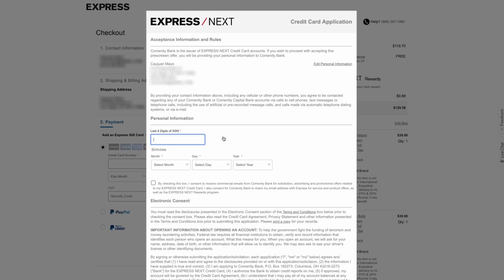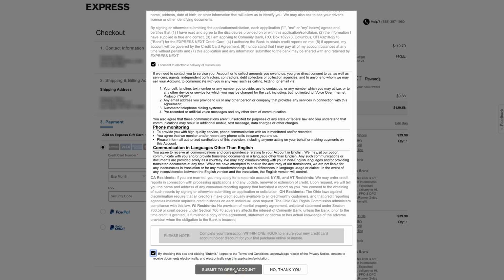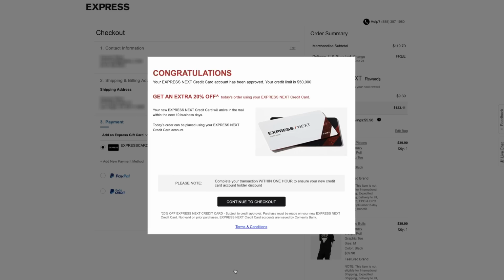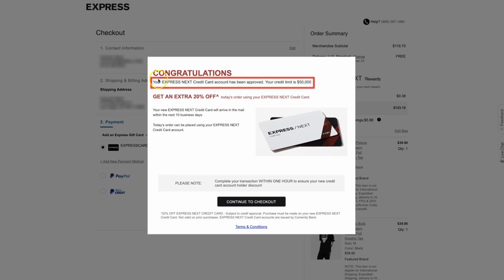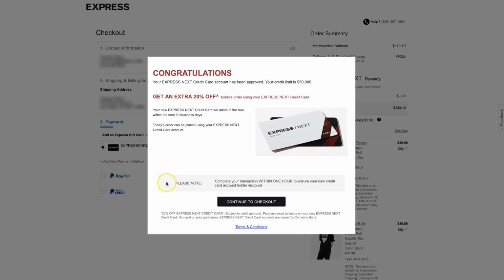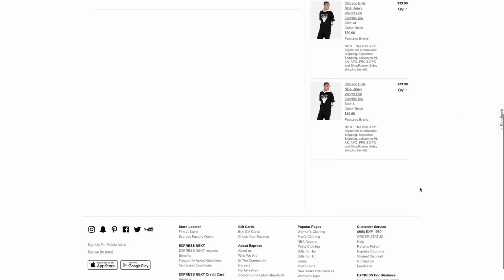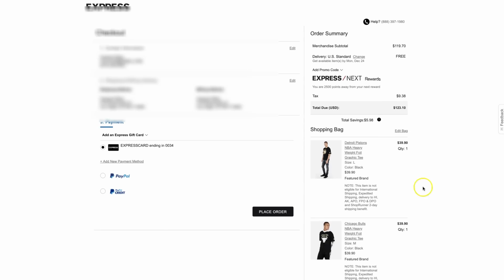How I Got Approved For a $50k Credit Card With NO CREDIT CHECK Using This Cool Trick!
Follow these steps to a tee to possibly receive a 'FREE" unsecured credit card with NO CREDIT CHECK or hard pull to your account.
FOLLOW TO A TEE:
1. Go to express.com and set up an account
2. Order at least $100 worth of stuff and place it in your shopping cart
3. Hit check out and wait for a pop up for free credit card offer
4. Sign up for offer [DON'T PUT YOUR FULL SS#]
5. Put the last 4 of your SS# If they ask for full cancel and try again later
6. I all goes well you should be INSTANTLY improved for a card
7. Exit site without checking out [no need to place order]
8. If you do everything above and doesn't work then log out and try again later. It doesn't work every time for everybody but more "most" people it works. This is the BEST way to get approved for a non-secure credit card with NO HARD PULL or credit check to you which is why you can have a very low score and still get approved!
Over 19 other sites and cards to choose from which you get INSTANT ACCESS to when you join The Royaltie Elite!
The New Royaltie Notification Network will allow you to advertise on popular apps as such as AOL, YAHOO, CNN, FORBES, FACEBOOK and INSTAGRAM to name a few. No longer does one have to rely on Google Nearby or download a useless app that no one ever heard of.
Here’s another useful tool I use to promote my business and sell more Gems and Products by giving away unlimited Complimentary “FREE” Vacation Packages as incentives for…
Proximity marketing is big right now and Royaltie is the leading company taking advantage of it. The Royaltie gem was introduced January of last year and has been scaling up ever since.
First Royaltie upgraded with the Royaltie app that allowed you to control your Royaltie Gems straight from the app.
Next Royaltie came out with Upline, which is a Royaltie white-label solution which allows businesses to completely brand the proximity marketing platform and app to themselves.
Now in 2018 the big release from Royaltie is Mobile Guest WiFi which you can view some of my previous videos and see what that is all about
Just when you thought it could get no better, Royaltie now launched UPLOOK a magic search engine tool that you can use to get back marketing data from your leads and prospects.
Now Royaltie has a 400 meter beacon known as BFG due to supply and demand of the public. If that wasn’t enough, knowing we had to one up the competition and leave all others in the dust…Royaltie has also created a 1,000 Meter Gem as well both now available for purchase through Royaltie.
Now Royaltie spent almost a $Million Dollars on the NEW Upline Networks App which is the FIRST Team Management tool for the Online Marketing Niche. Very powerful and the best part is…It’s FREE!!!
use the Royaltie Gem to market and promote your business or brand. For more info or to sign up with Royaltie now you can do so or if you have some more questions about the Royaltie Gem or Proximity marketing then you can call me on my direct line at